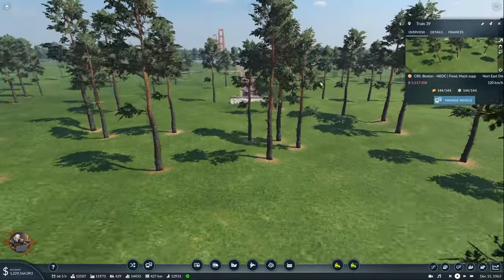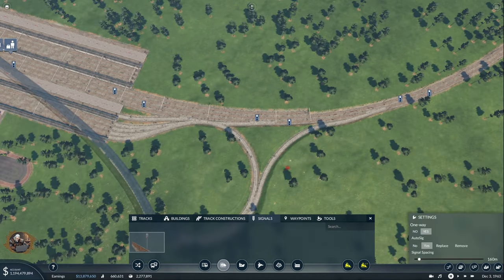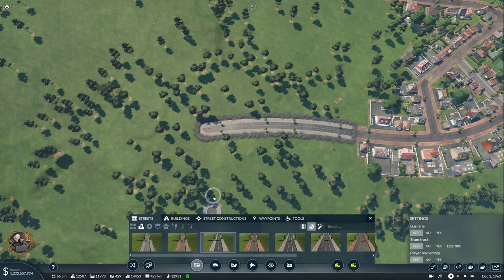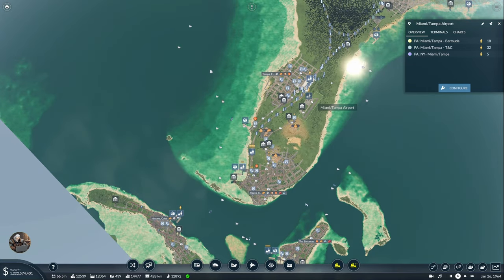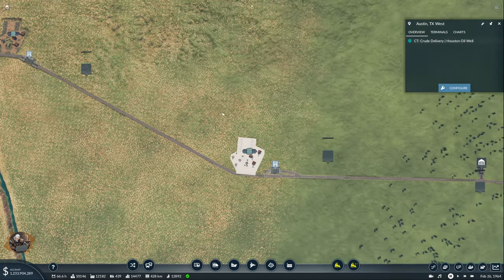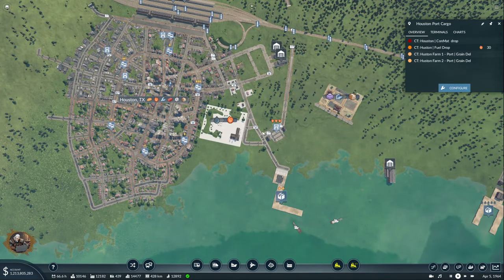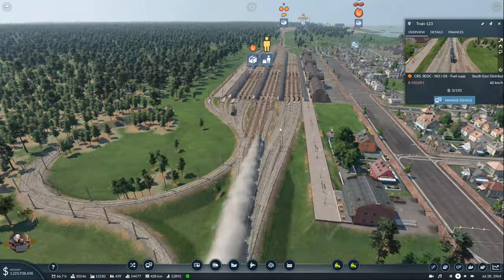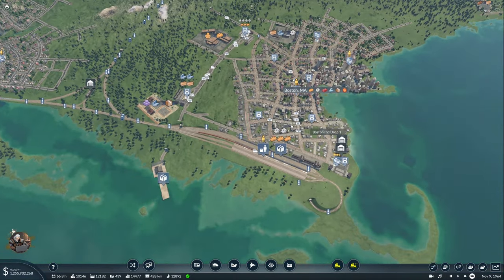It Was About Time! | Transport Fever 2 - USA Hard Mode - Ep 38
Episode 38 of my USA playthrough with mods.
Goal of the playthrough is to connect the majority of the cities and fulfill their demands using Roads, Rail, Planes and Ships.

TIMESTAMPS
0:00 Intro
0:40 Station building
11:30 Public transport and commuter lines for new new cities
21:50 NY main line connection fix and air management
26:00 Expanding fuel production
42:00 NO rail deliveries
49:50 Cargo drop mechanics (in Boston)